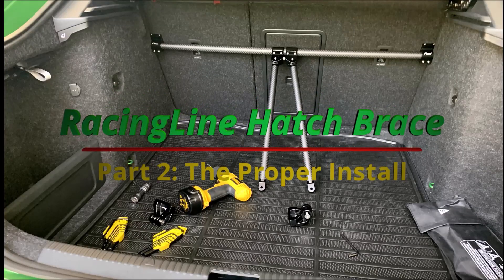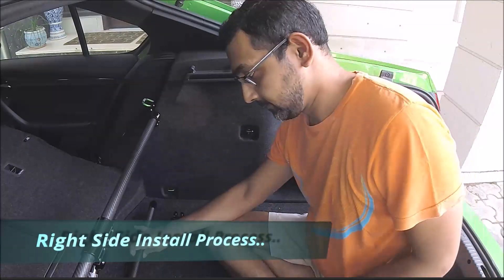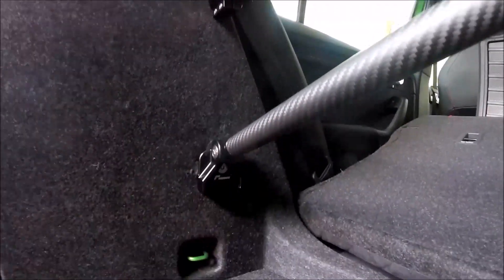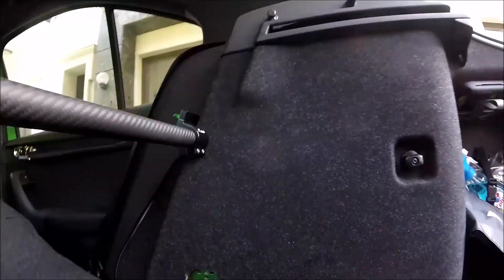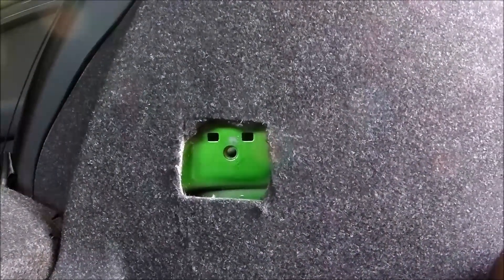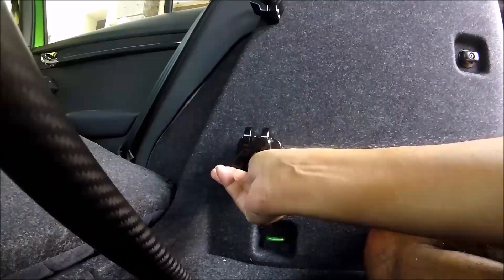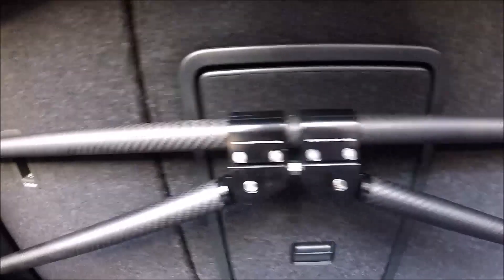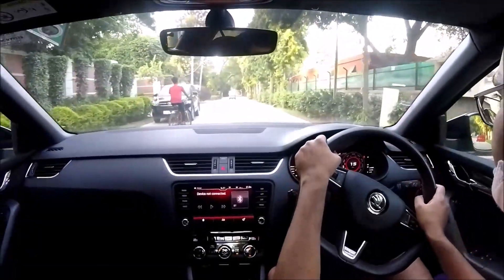RacingLine Hatch Brace on Octavia RS- Finding the proper mount points, installation and Test Drive!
Last video we did a poor workaround on the Hatch Brace install. It was no where near ideal and did about 30% of the job it was designed to do.
However persistence and a need for perfection kept us on the lookout for alternative mount points to get the brace to do the job PROPERLY. And it paid off. While looking thru the body repair manuals and structural diagram of the Octavia 5E, we found what looked like the same mount points as in the Golf Platform Cars. And since these cars are all MQB, the structural members should be the same. That said, my dear friend Arush from Autopsyche gladly offered to take apart his trunk lining to see if the mount points we discovered on the diagrams are actually there on the chassis. Its not an easy job to remove the liner as you literally got to rip it all out to get to it. But he did it and voila, there they were. Since he's also the RacingLine dealer, he got in touch with RacingLine and confirmed if we could use the mounts we found to install the brace.
Next up was a quick inspection on my car followed by an install of the brace.

Now I'm never the one to boast about FirstInIndia types, but truly this is the FirstInTheWorld install of the RacingLine Hatch Brace on a Skoda OctaviaRS and Octavia5E chassis..